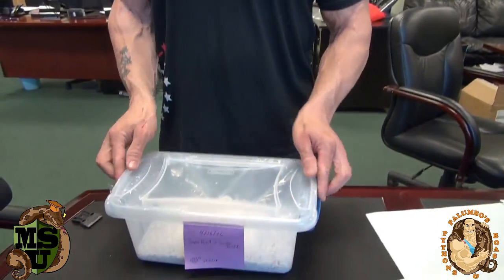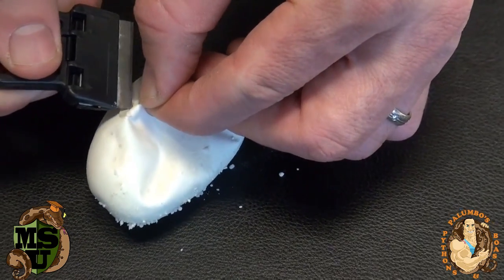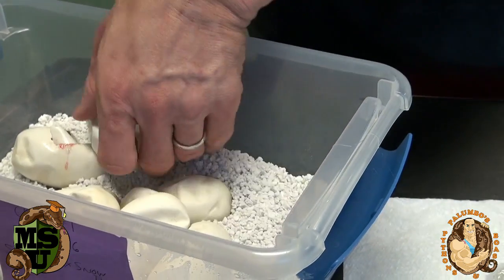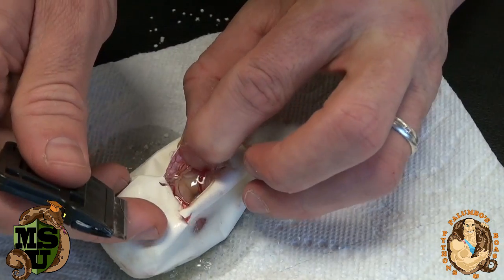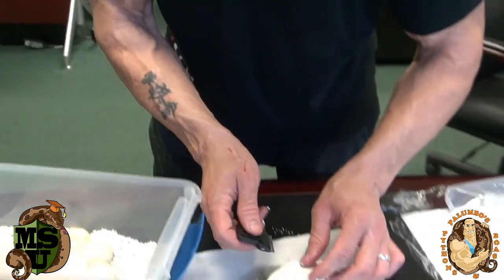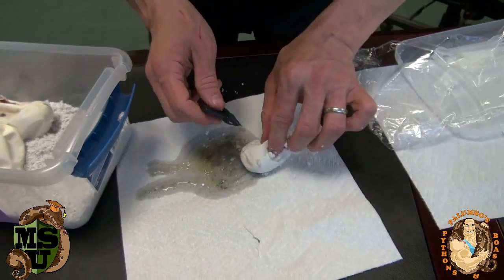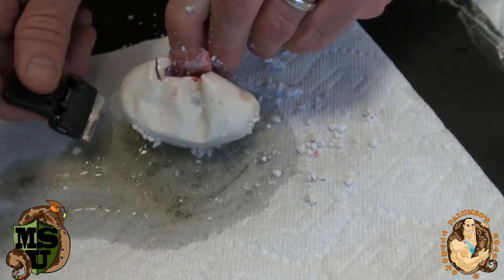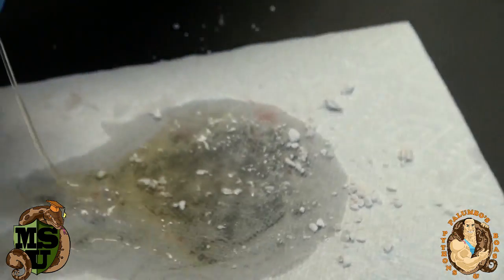Snow Ball Python Mania! Muscle Serpents University- Egg Cutting!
Dave Palumbo from Palumbo's Pythons & Boas explains the Snow (Axanthic/Albino) Ball Python Morph and he cuts 7 perfect eggs.  Find out what he finds inside on this latest installment of Muscle Serpents University